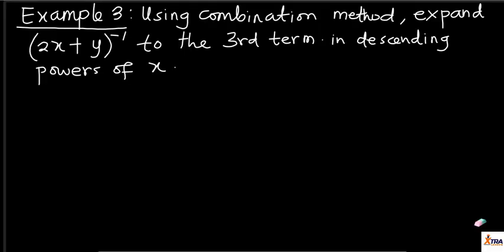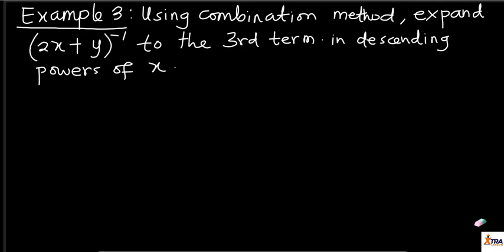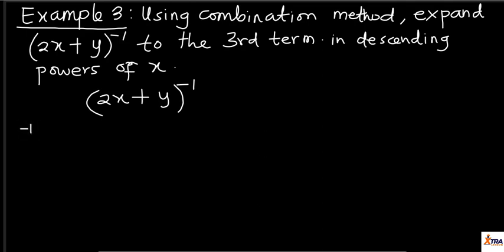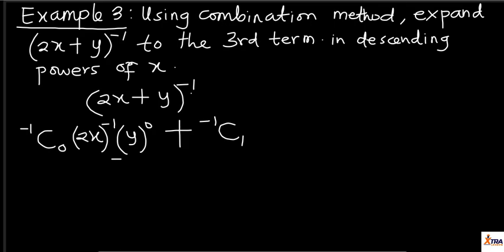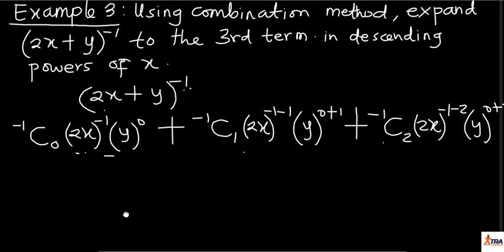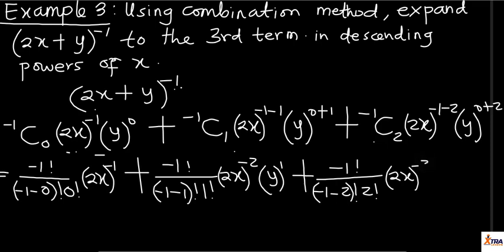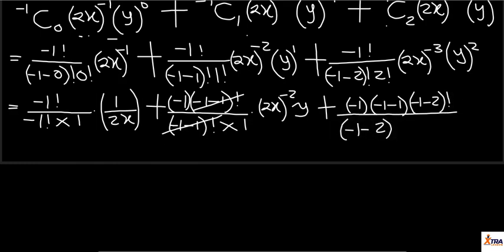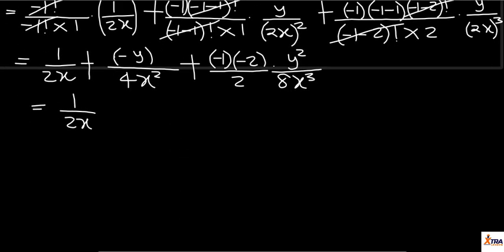Lecture 9 Expansion using Combination Method 3